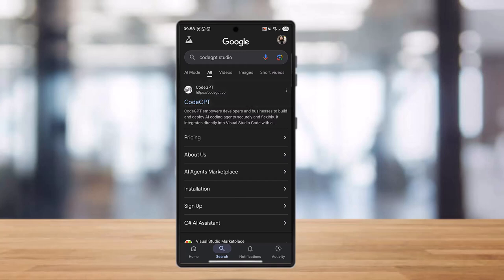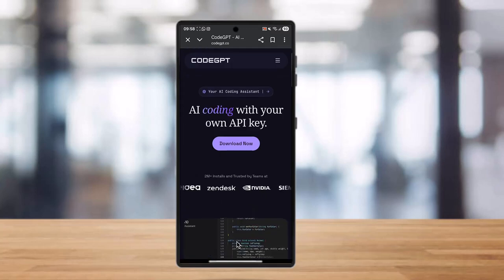How To Analyze Repositories Using CodeGPT !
In today’s video, we’ll be discussing how to analyze repositories using CodeGPT, specifically through its powerful Code Graph feature in CodeGPT Studio. This tool helps developers understand complex codebases faster using AI-driven insights.

To get started, you need to visit CodeGPT Studio and create a free account. Once logged in, navigate to the Code Graph section and click on Add Connection. From there, you can choose your Git provider such as GitHub, GitLab, Bitbucket, or other supported platforms.

After selecting your Git provider, choose the specific repository you want to analyze. CodeGPT will then generate a knowledge graph by indexing your project files, functions, classes, and dependencies. This graph gives you a structured overview of how your codebase is organized.

Once the graph is created, you can explore and query the knowledge graph to better understand relationships between different parts of the code. You can ask questions, navigate dependencies, and quickly locate relevant logic within the repository.

Additionally, CodeGPT offers an optional automated code review feature. This helps detect changes, identify potential issues, and highlight possible security risks automatically.